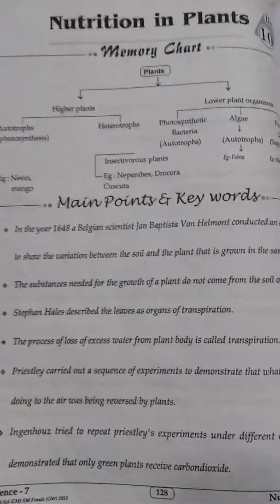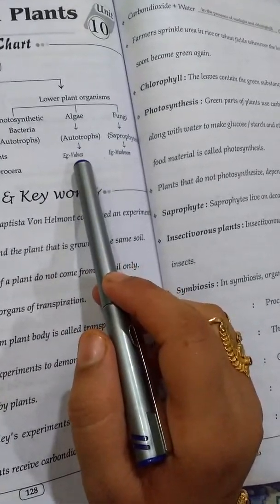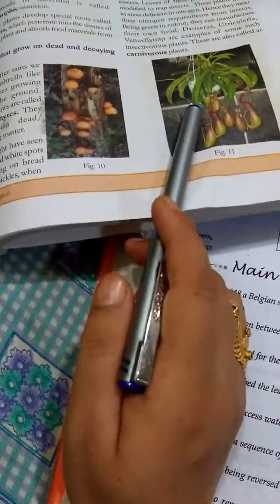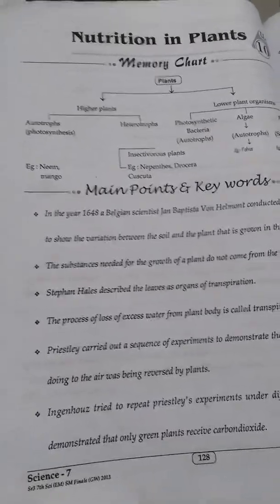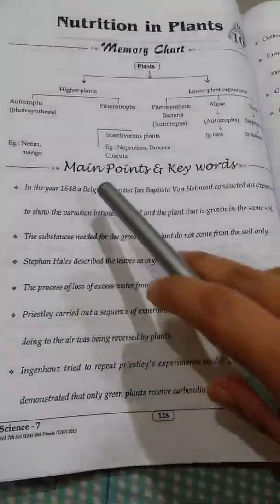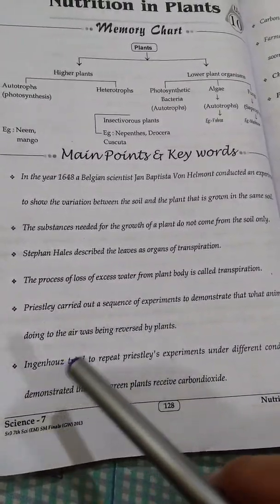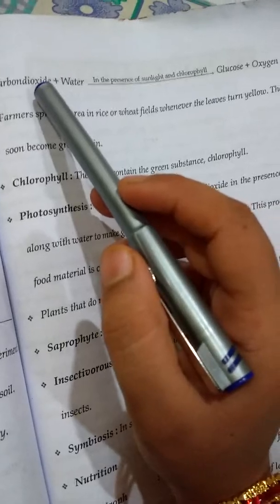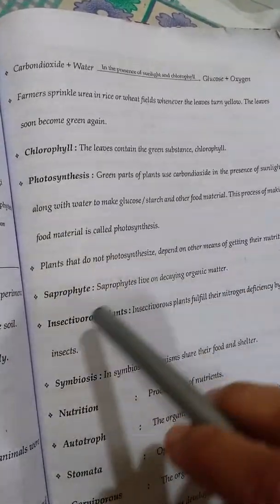Nutrition in plants.506. explained in English. (MANA PAATASAALA).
Nutrition in plants. 7th class 10th lesson in science subject of A.P. Syllabus.